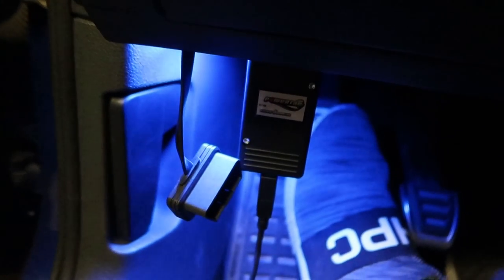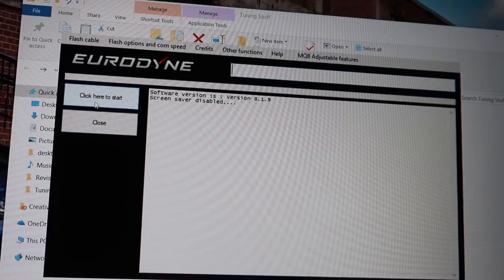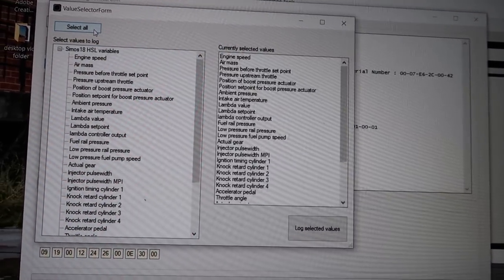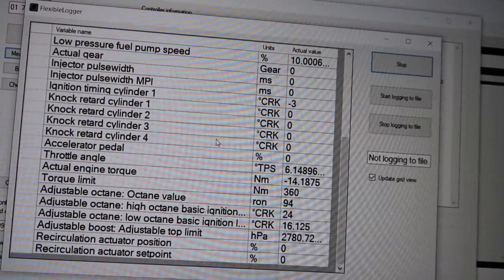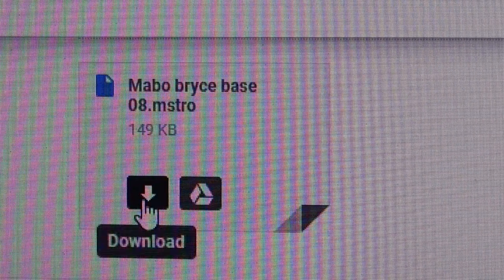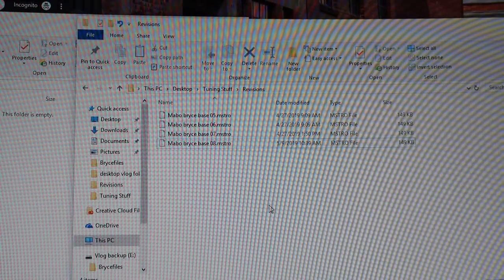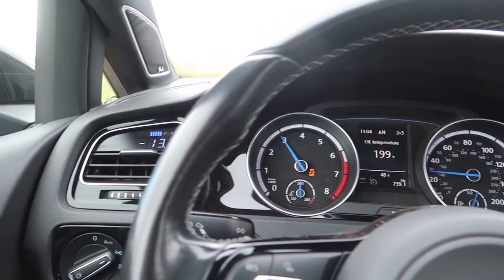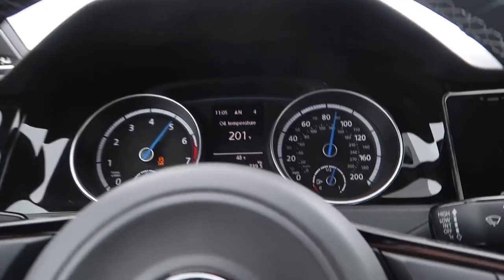How to data log / Update tunes with Eurodyne Maestro + Some sweet pulls | MK7 Golf R